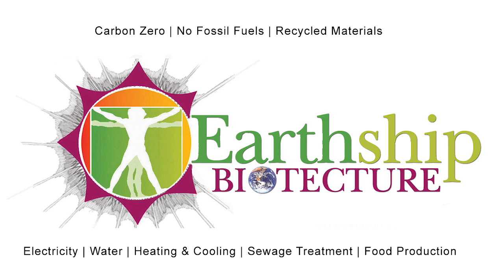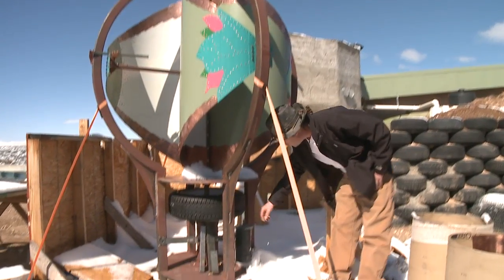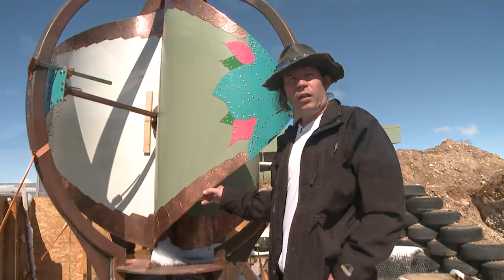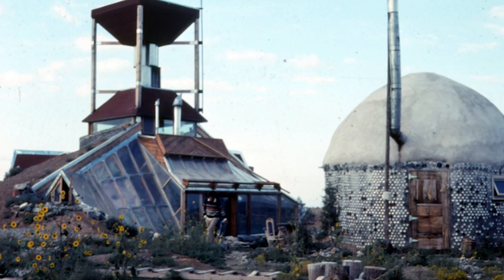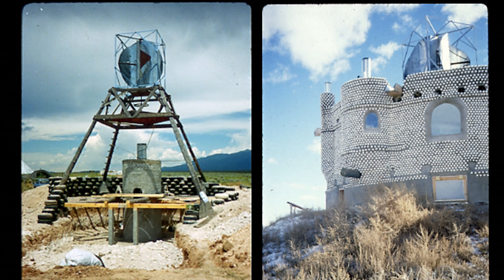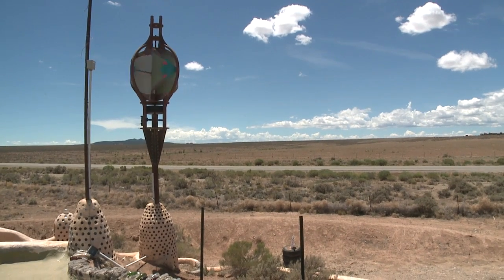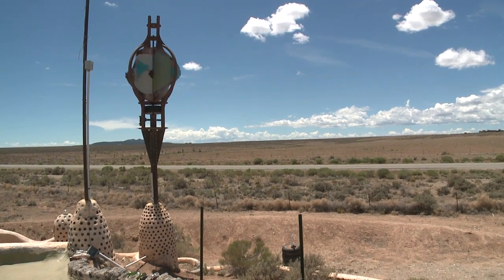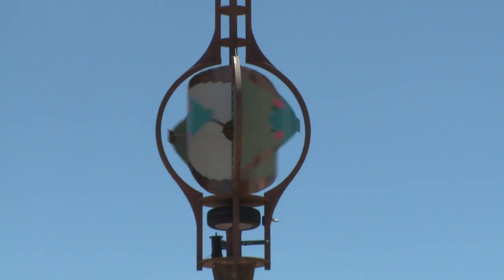Dynasphere Renewable Wind Power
Vertical Axis Windmill. Highly efficient. 4th generation of vertical axis windmills as researched and developed by Earthship Biotecture.